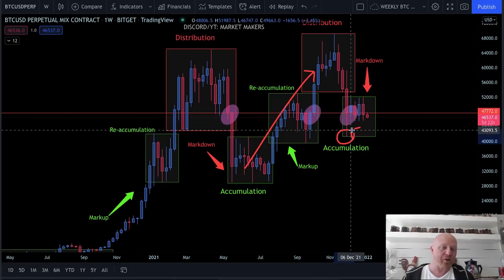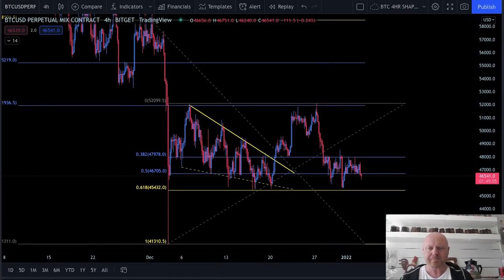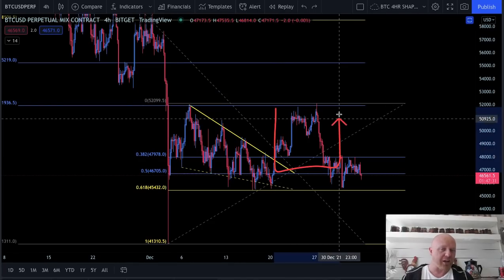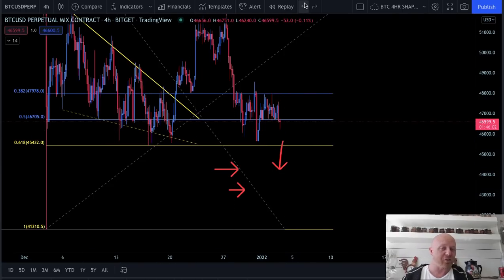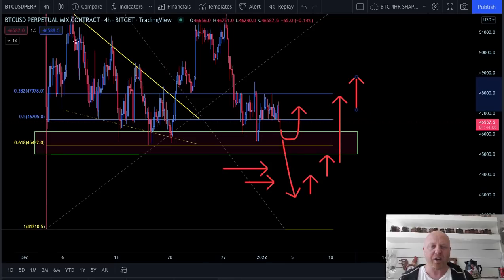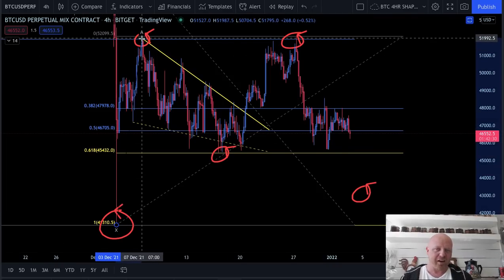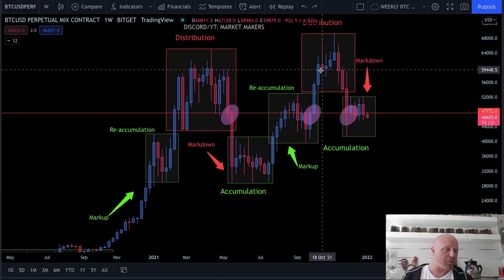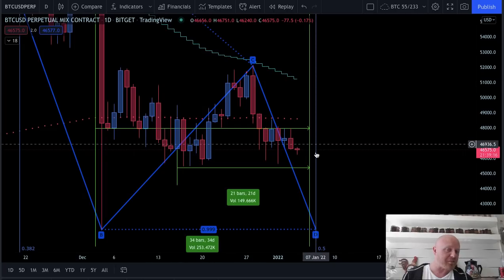BITCOIN - WYCKOFF ACCUMULATION! JAN 6 & 7 LOOK FOR PIVOT!!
WYCKOFF, DARVAS, FIB PATTERN TA!
WE REVIEW ALL THE BULLISH AND BEARISH PATTERNS AT PLAY.
- TA
- Pattern Review
- Price Predictions

- Trade Signals
- TA
- Education
- Financial Freedom
- Community